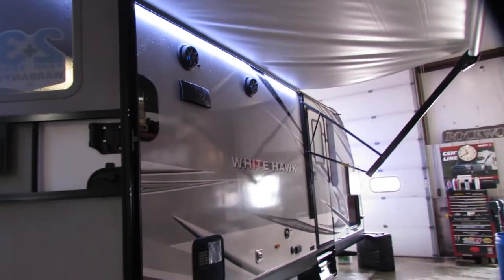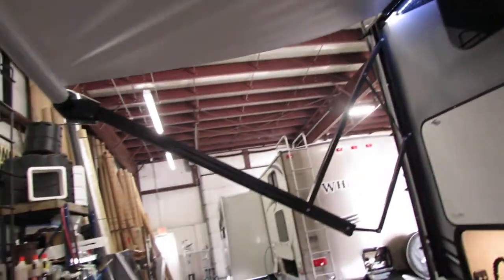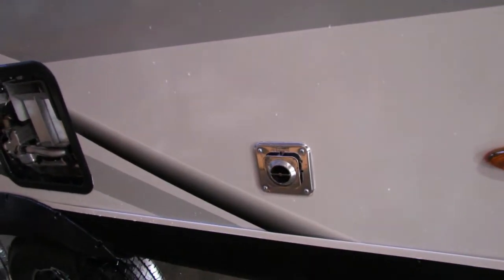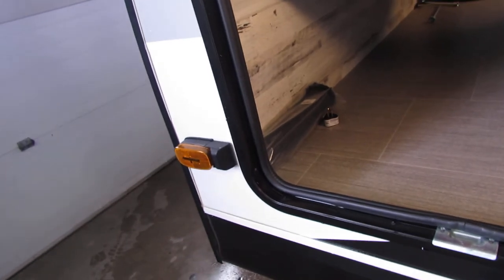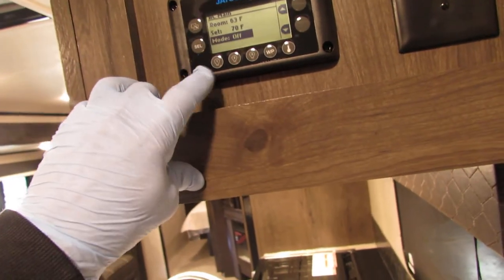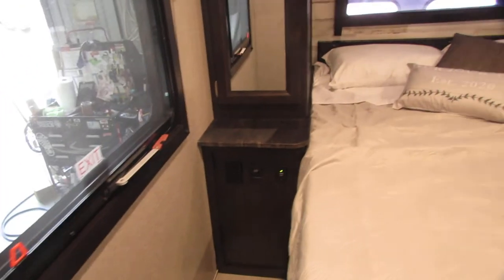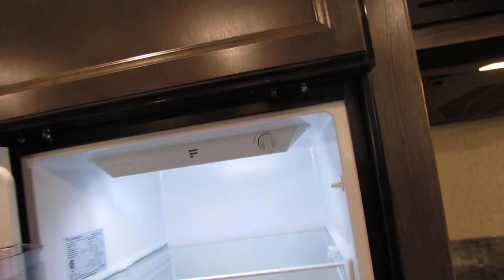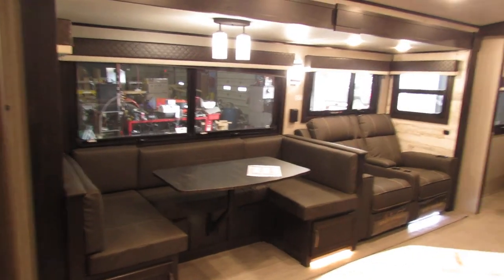2021 White Hawk 29BH Walkthrough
VIN# 4A0155